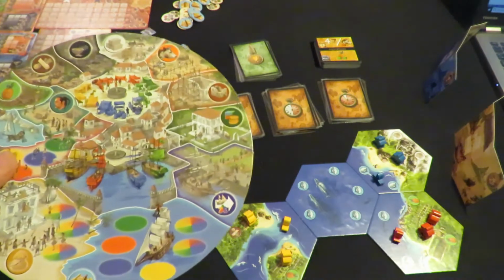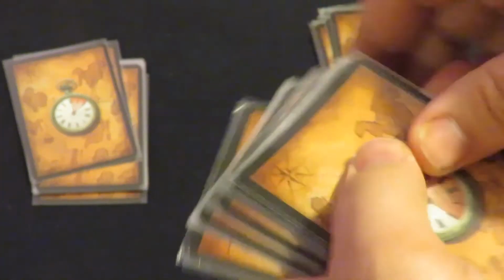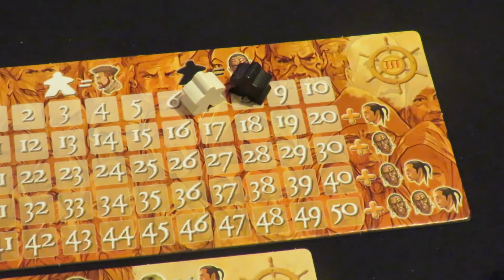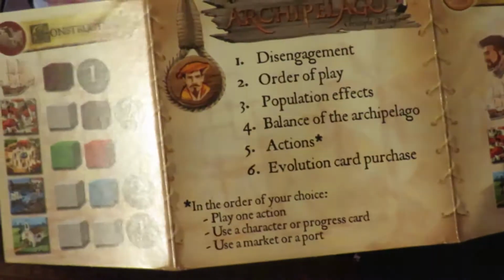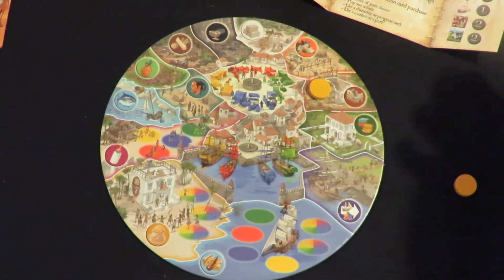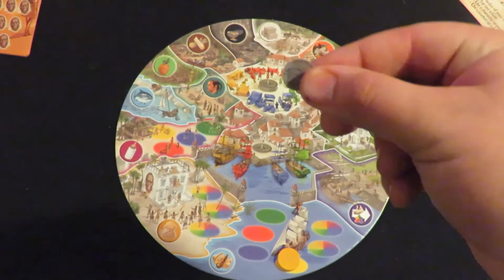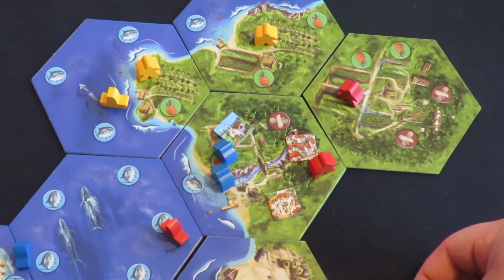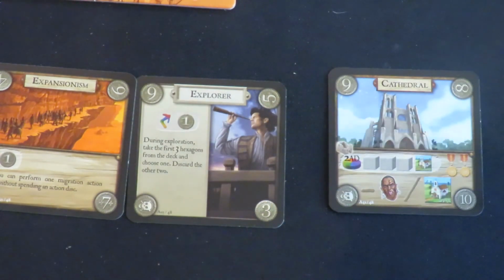Learn to Play: Archipelago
My first video aimed at teaching how to play a board game.  This is a great game, and deserves to be played!

This is the proof-of-concept for my new board gaming channel: Meeple Mentor!